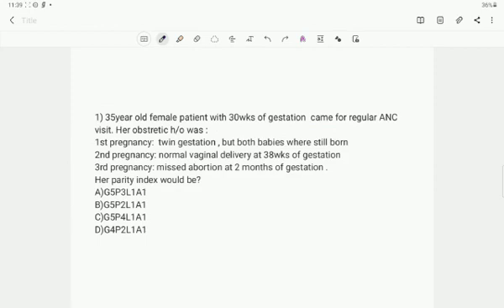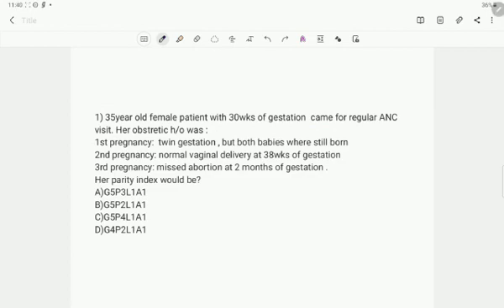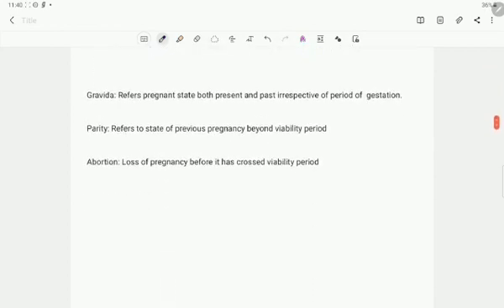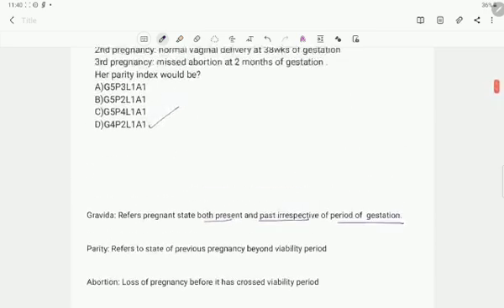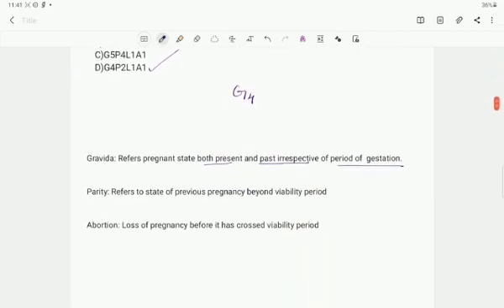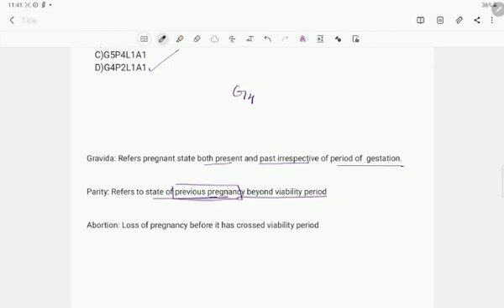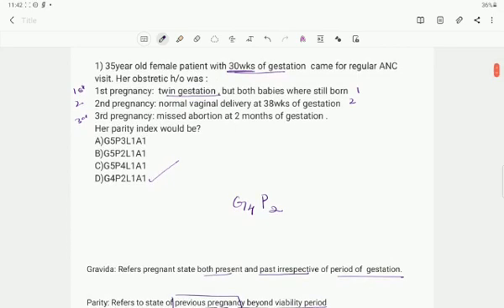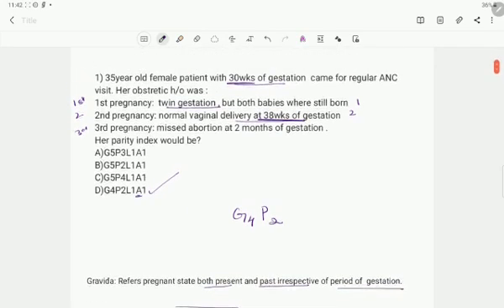Quick Discussion Series - MCQ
MCQ explained by Dr.Kavya Kini, AJIMS, Mangalore.

thewhitearmy.in

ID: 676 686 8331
Password: whitearmy